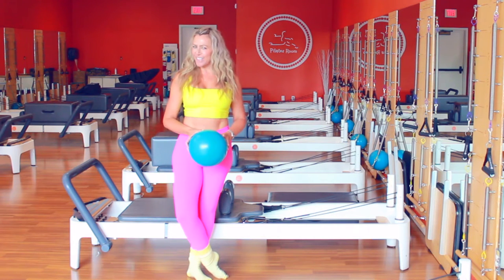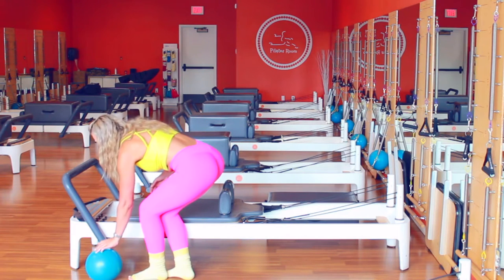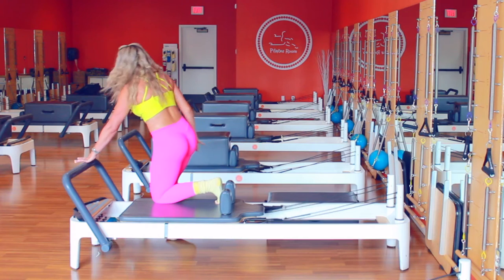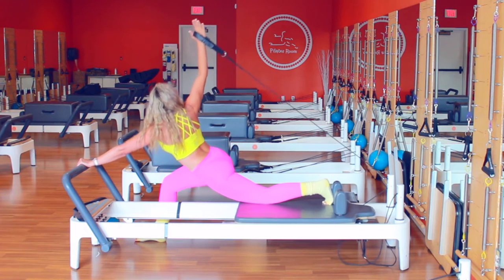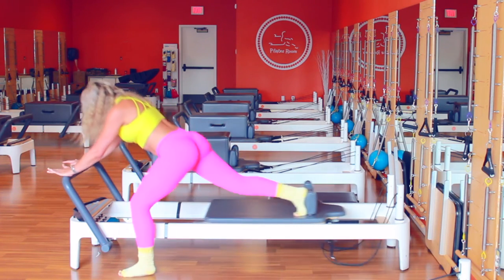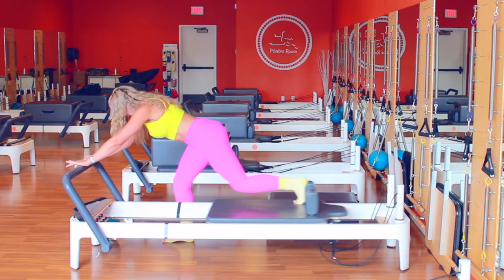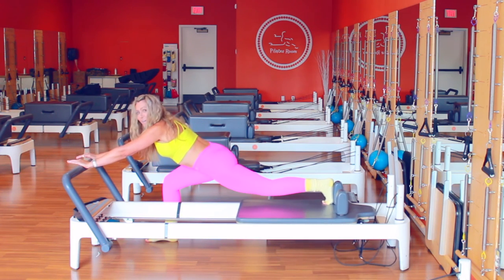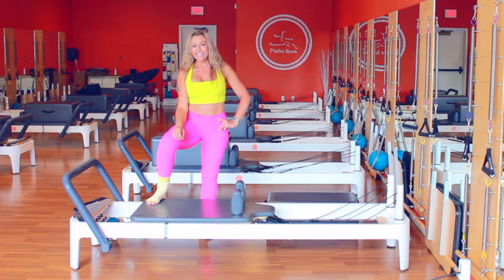Fun Flow 🌸 Reformer Warm up With the Ball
A fun flow to warm up on the reformer with a ball. A creative, fun and challenging way to start your reformer classes!

If you are interested in more content:

👍 LIKE and help us grow this channel
🔔 CLICK ON THE BELL so you won't miss any video we upload
💬 COMMENT on this video we love to hear from you
🥰 SHARE - Sharing is caring!